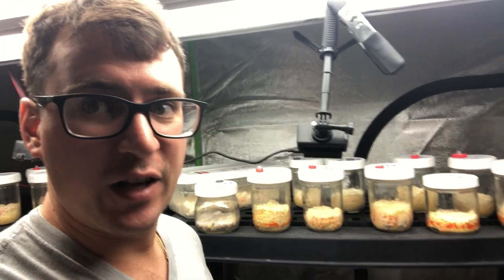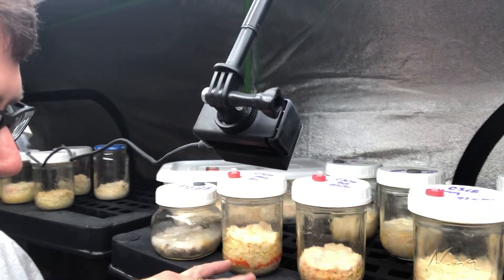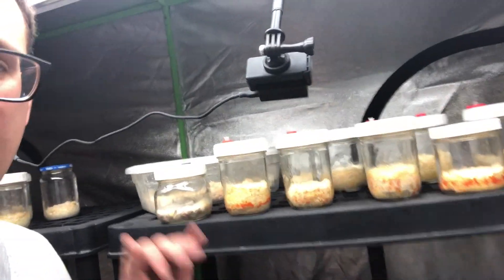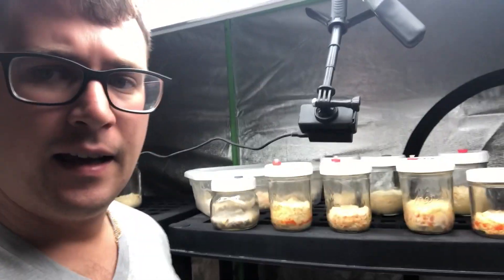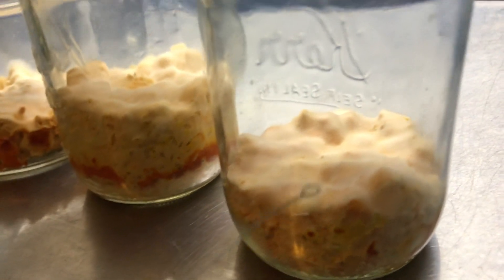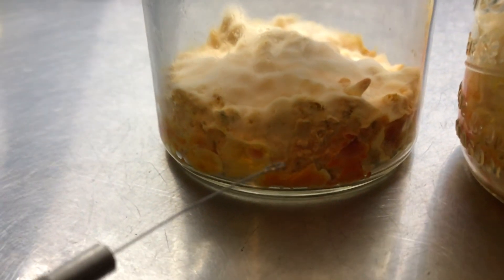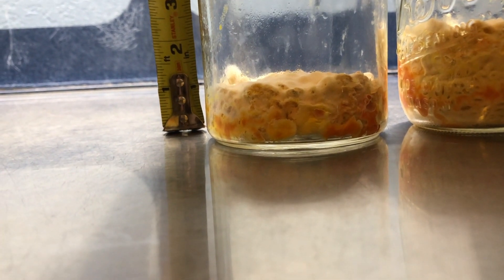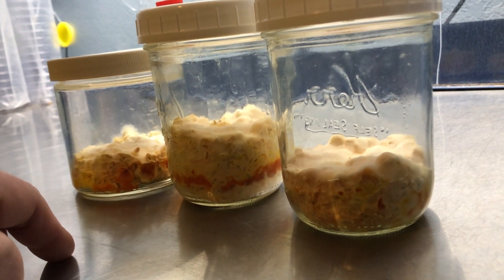Cordyceps project update week 12: Pinning and substrate observations